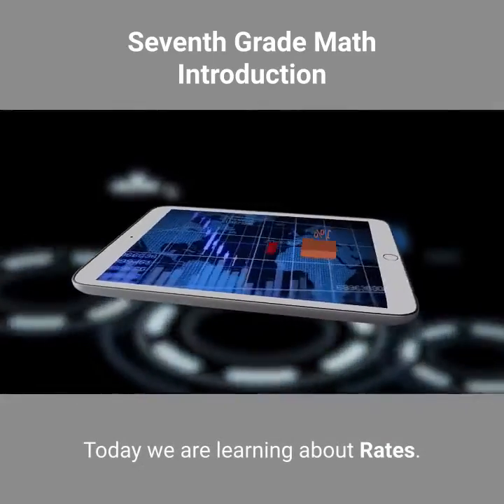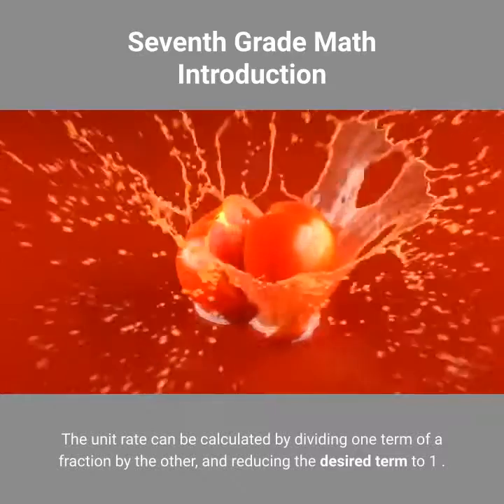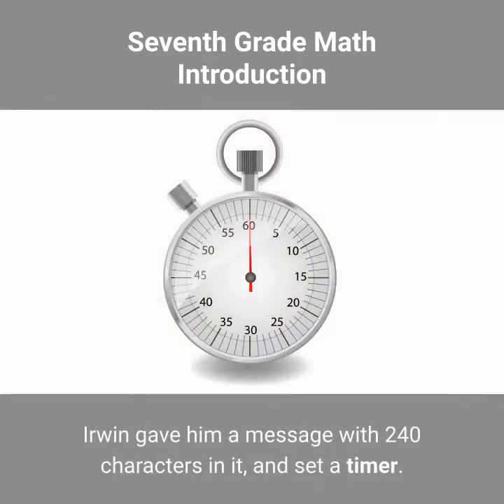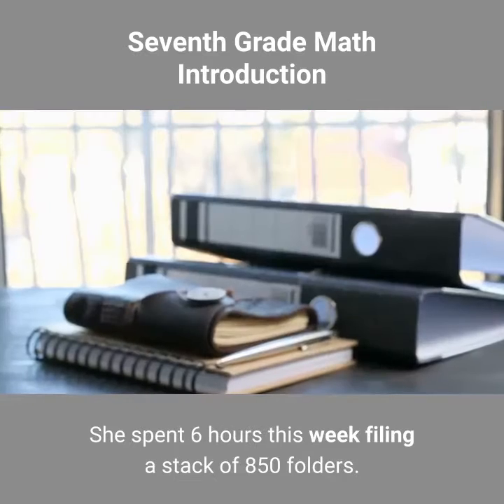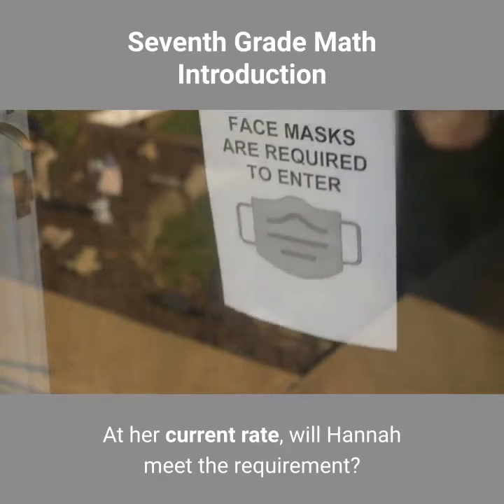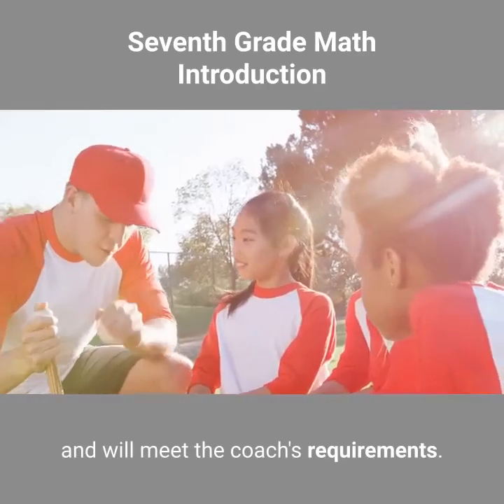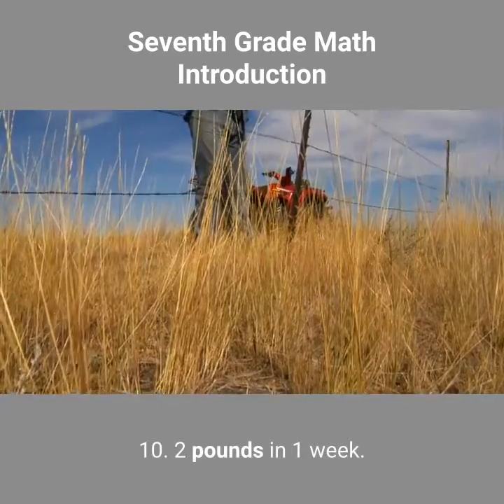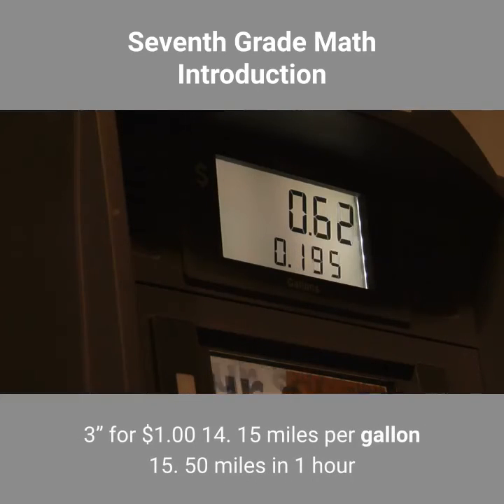Seventh 7th Grade Math Introduction Unit Rates & RATIOS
Answer Key file:///C:/Users/Glory%20Hallelujah/Downloads/Answer%20Key_CK-12%20Chapter%2005%20Middle%20School%20Math%20Concepts%20-%20Grade%207%20(revised).pdf